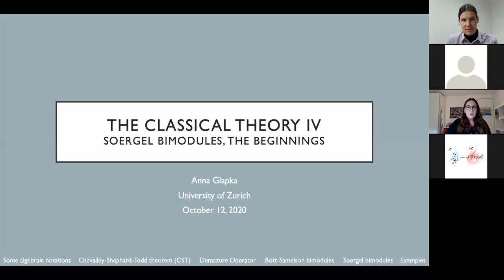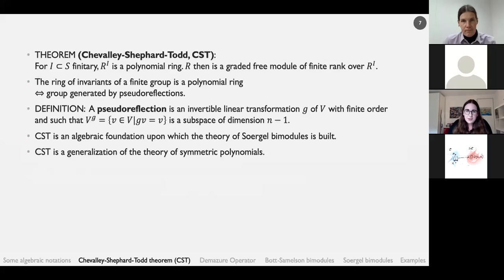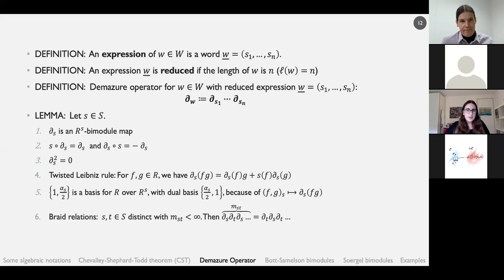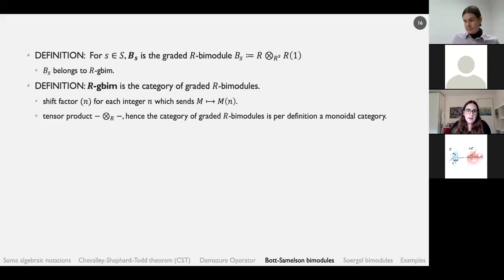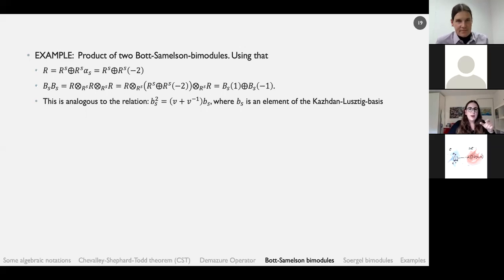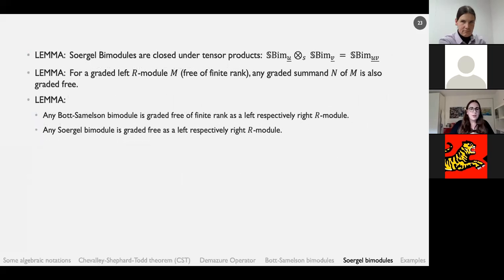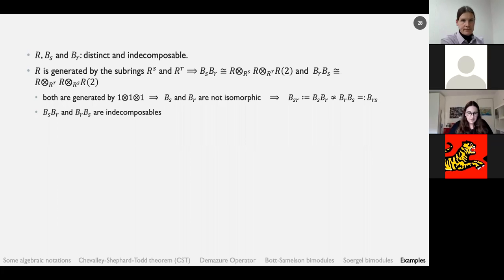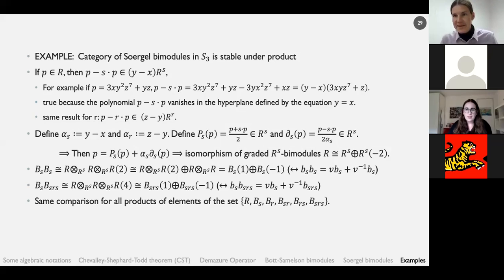Seminar Soergel bimodules 4 - Soergel bimodules, the beginnings